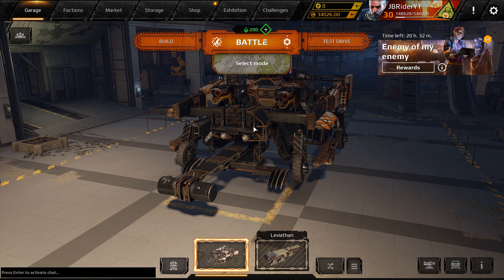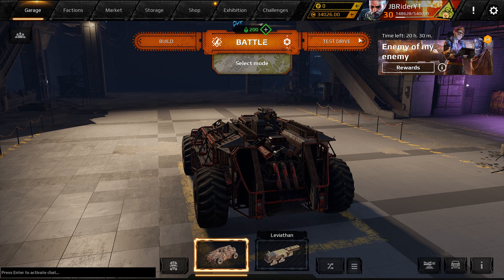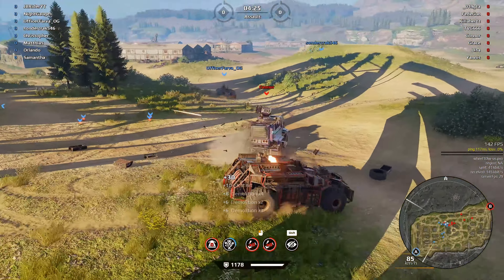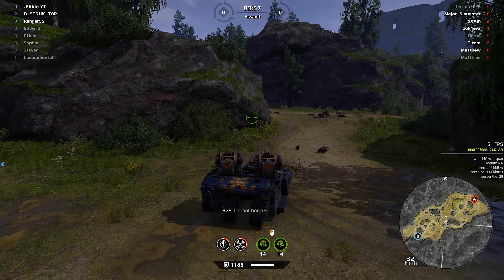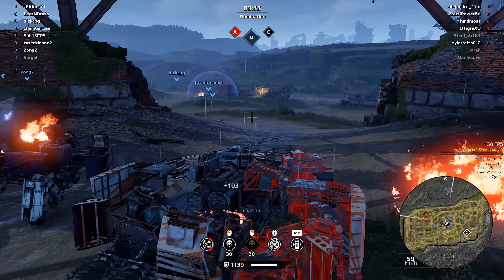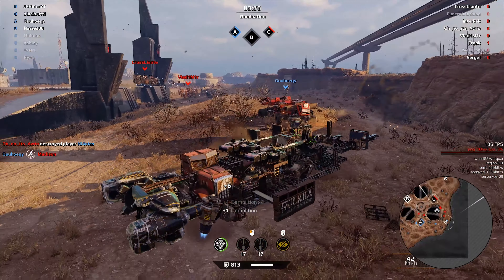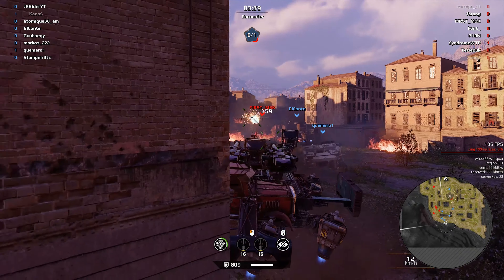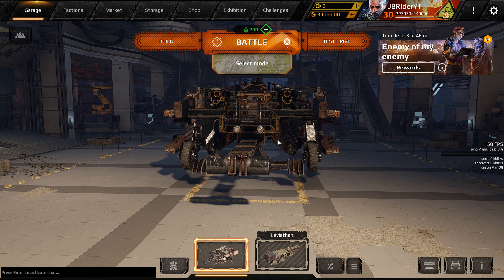MAXIMUM FIREPOWER Pulsars + Claw wheels + Photon Cabin + Aurora & Lunatic mini-Boss Hammerfall Build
Chapters:
00:00 - Intro + announcement
01:30 - Vehicle Review
05:17 - Gameplay
14:16 - Thoughts
15:15 - Vehicle Constructions

Hi guy hope you enjoy this one. Have a Nice day o7

About Crossout

About Targem Games
Targem was established in 2002, with the goal of bringing high-quality online entertainment to players worldwide. The studio’s portfolio includes the MMO Action games Star Conflict and Crossout and many other titles for PC, consoles and mobile devices.

About Gaijin Entertainment
Gaijin Entertainment is the developer and publisher of the online games War Thunder, Crossout and Star Conflict as well as PC, Mac, Linux, PS4, Xbox One, Nintendo Switch, iOS and Android titles across several genres. The company’s diverse portfolio has received a range of mass media and game industry awards including such as KRI Awards, Gamescom Award and many more.